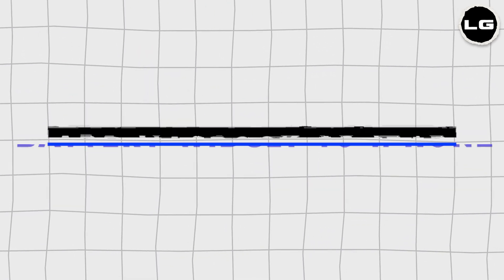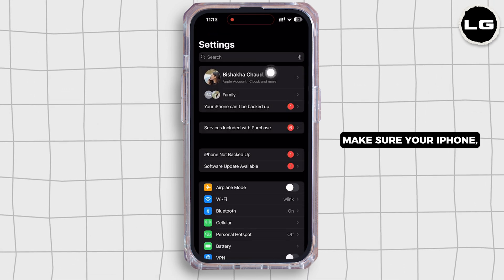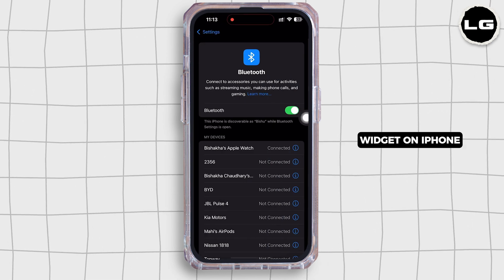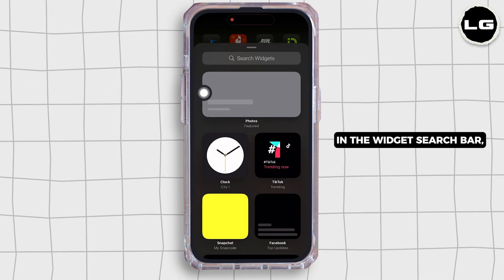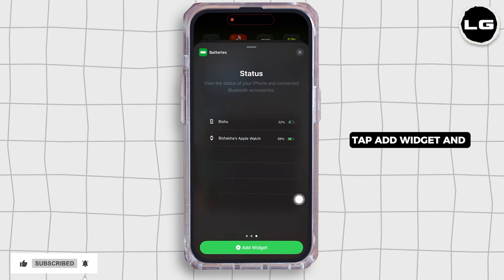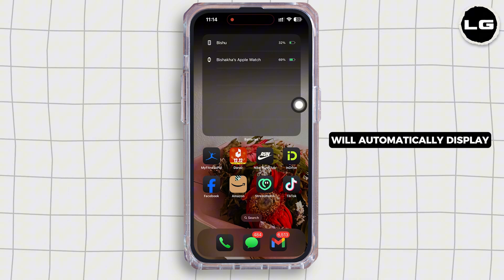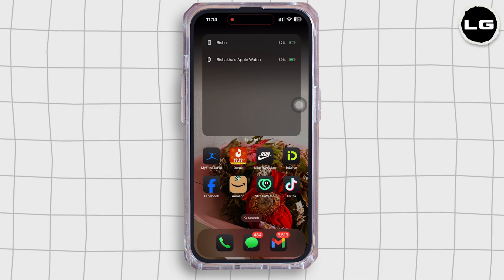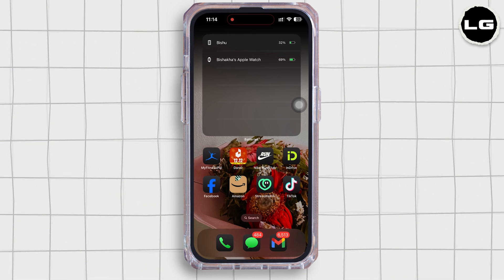How To Add MacBook Or iPad Battery Widget To iPhone | Latest Guide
**How To Add MacBook or iPad Battery Widget to iPhone | Full Guide 📱🔋 | Master iOS Device Sync in 2024**

Unlock the secrets of syncing and displaying the battery levels of your MacBook or iPad on your iPhone with this comprehensive guide. Whether you're looking to keep a close eye on your device's battery status or simply want to manage your devices more efficiently, understanding how to use the battery widget on your iPhone can enhance your connectivity and usability.

In this video:
0:00 - Introduction
0:05 - iPad battery widget not showing iPhone

We’ll walk you through the specific actions needed to add and configure the battery widget on your iPhone to monitor the battery status of your MacBook or iPad. Learn how to pair your devices via Bluetooth or Wi-Fi, enable relevant settings on each device to share battery information, and customize your iPhone's home screen to include the battery widget. We'll also cover tips for maintaining optimal battery health across your devices.

Master the integration of your Apple devices by adding a MacBook or iPad battery widget to your iPhone with this expert guide for 2024!